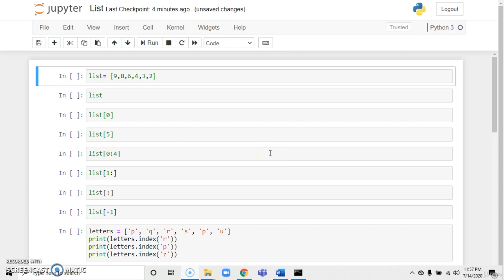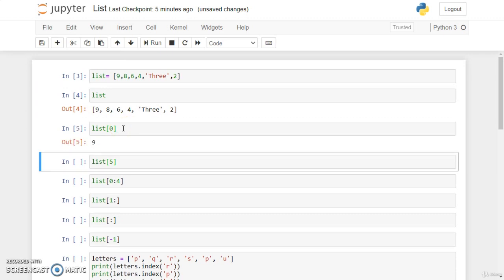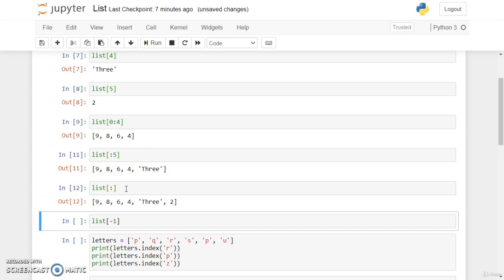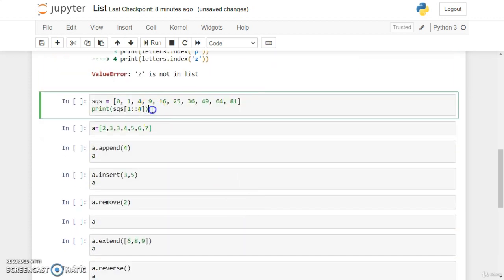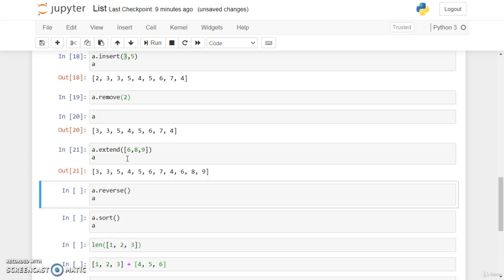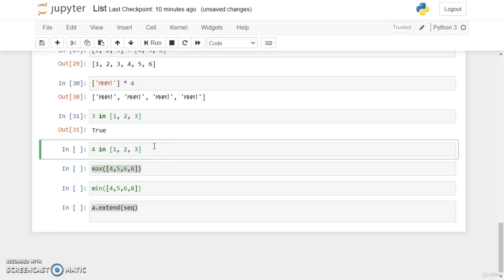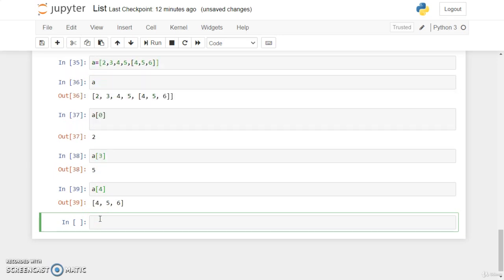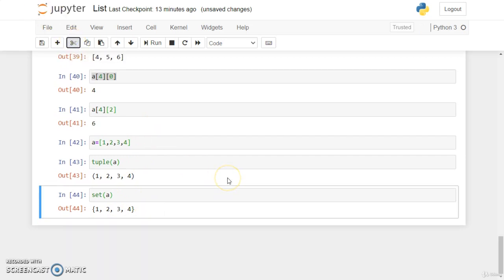What is the list in python | basic to advanced | learning in python